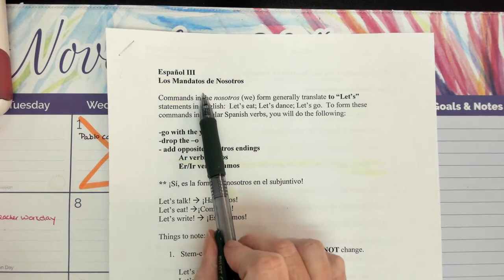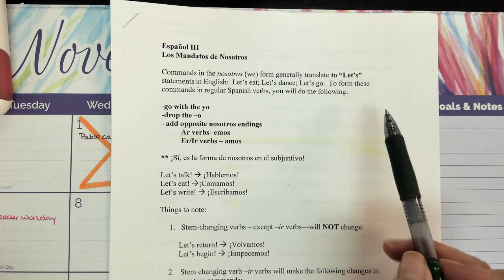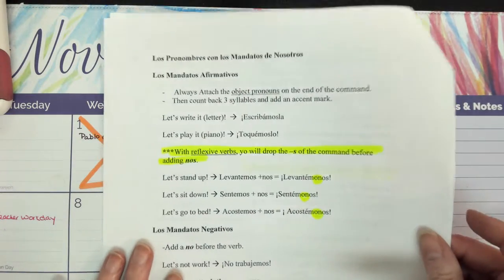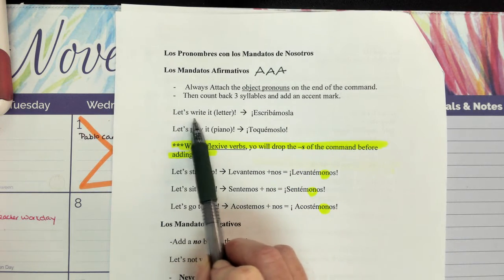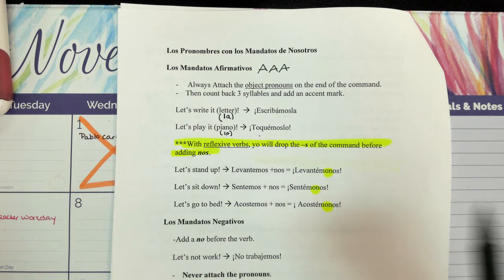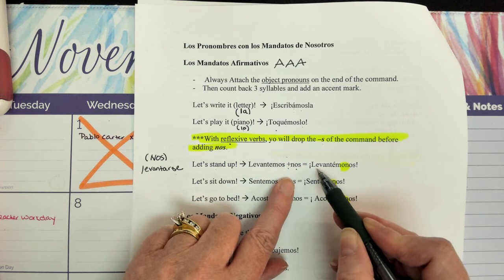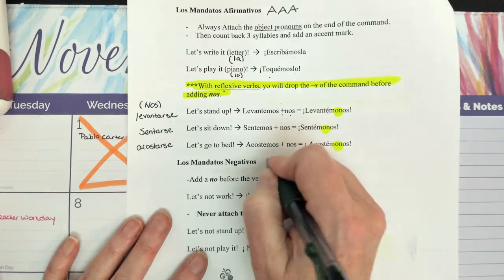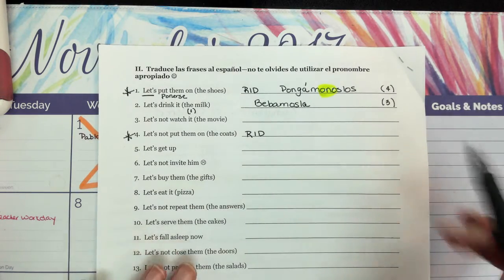Sp III 2 1 mandatos de nosotros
Los apuntes de los mandatos de nosotros